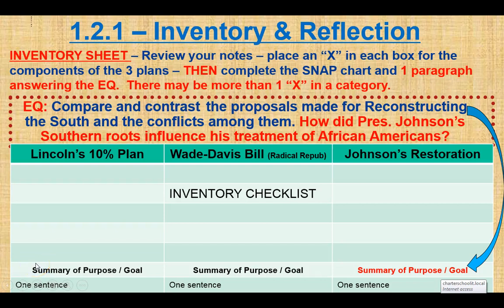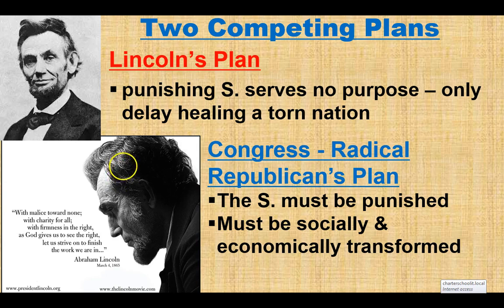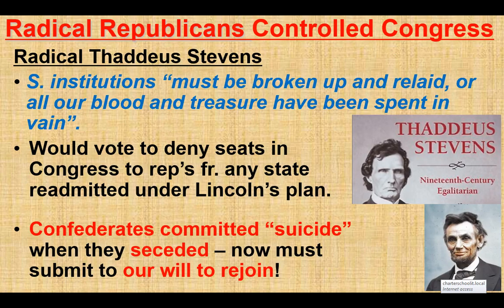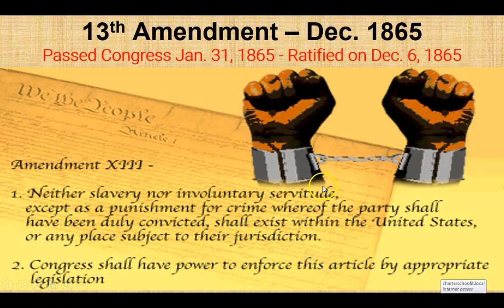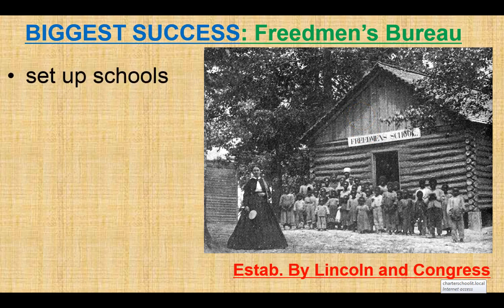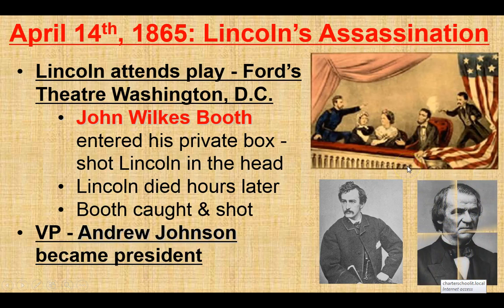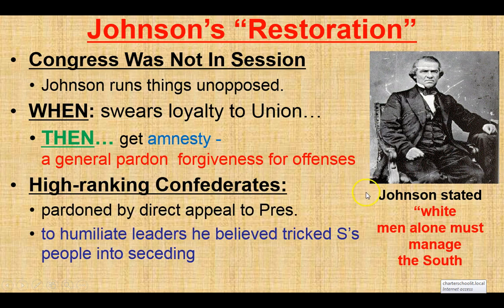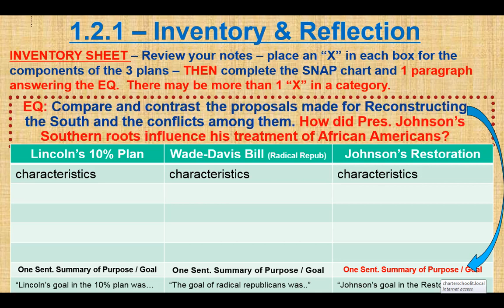1 2 1 Reconstruction Plans